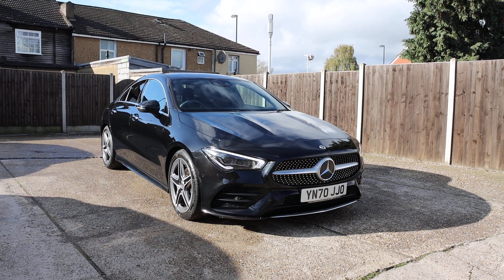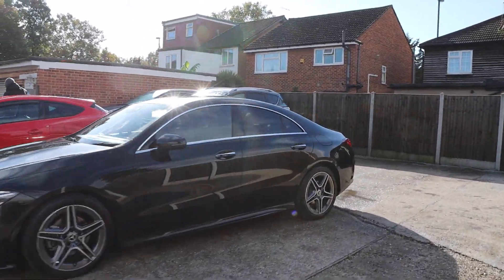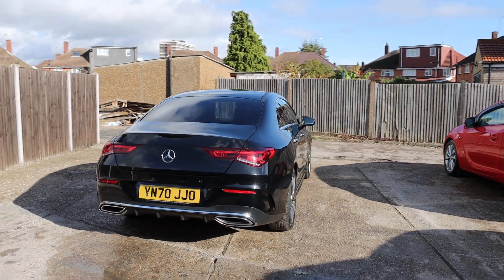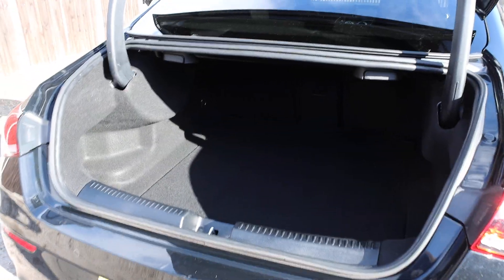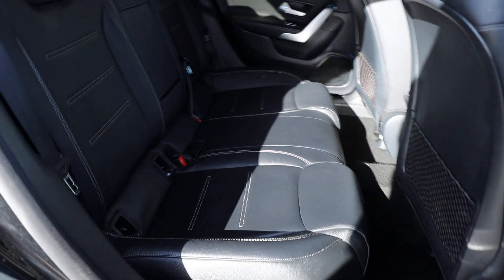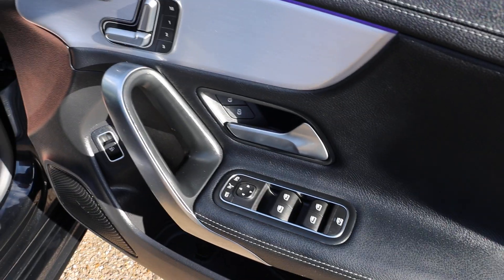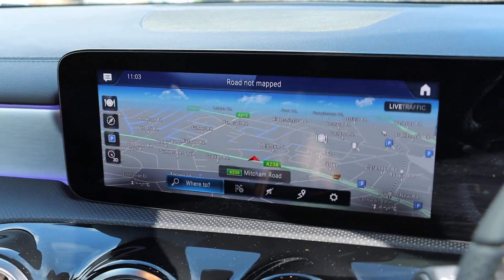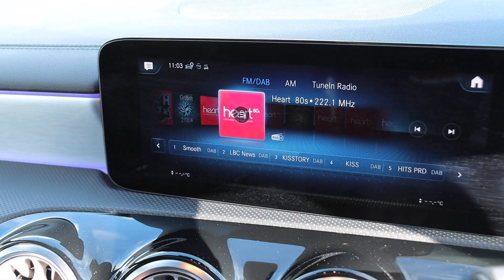YN70JJO Mercedes-Benz 1.3 CLA180 AMG Line (Premium Plus 2) Coupe 4dr Petrol 7G-DCT Euro 6 (s/s)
YN70JJO
Mercedes-Benz 1.3 CLA180 AMG Line (Premium Plus 2) Coupe 4dr Petrol 7G-DCT Euro 6 (s/s) (136 ps)